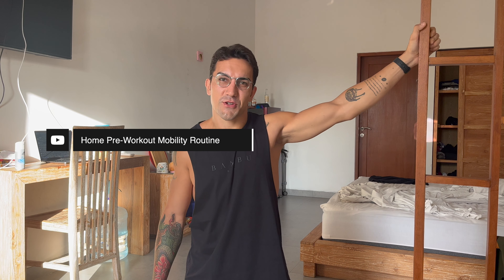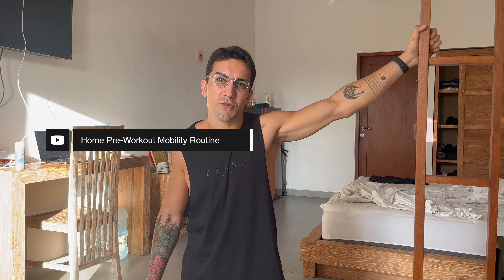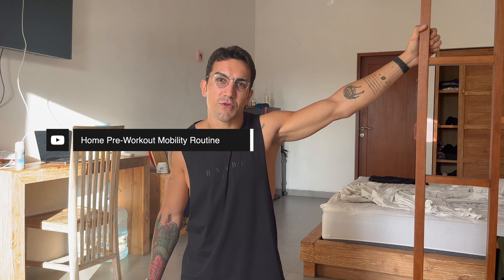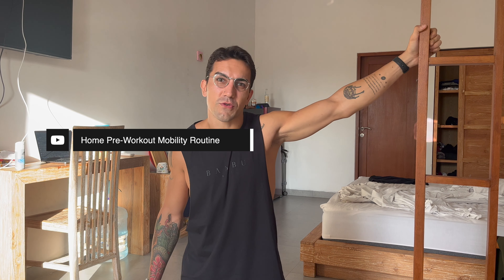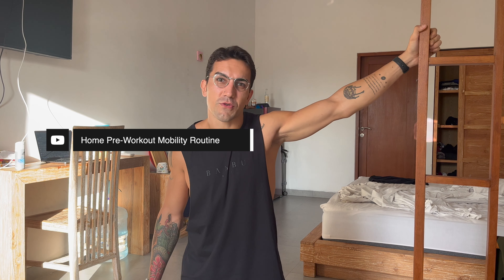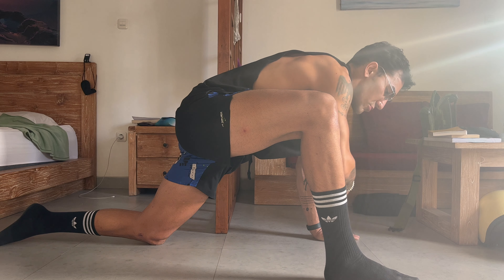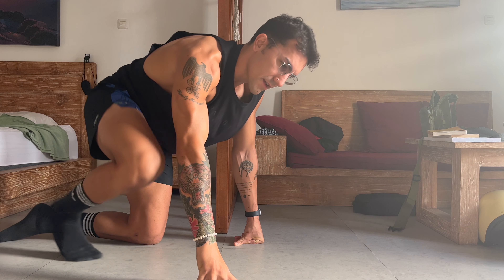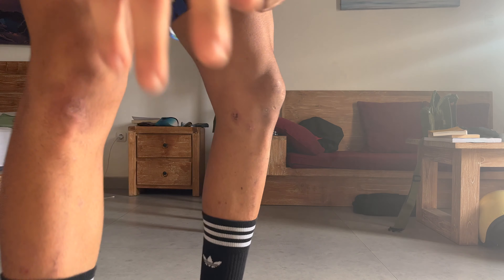Mobility Routine: Pre-Workout General Mobility | Shut Up And Stretch Me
A mobility routine which would prepare your body for a workout. Whether you're an athlete, desk worker, or anyone looking to enhance flexibility and reduce tension, this routine is designed for you.